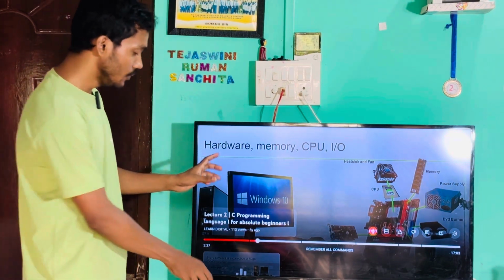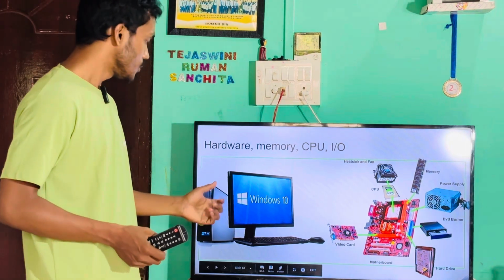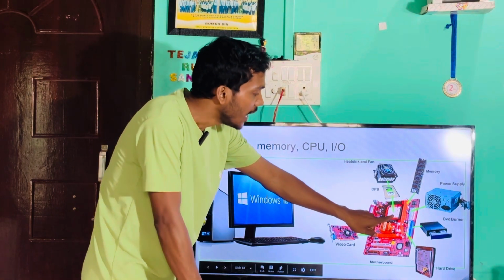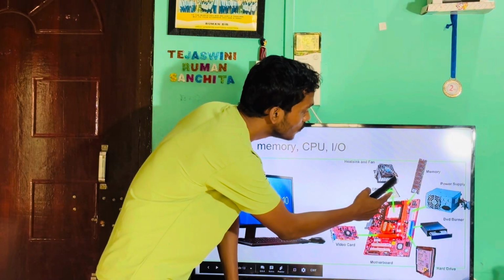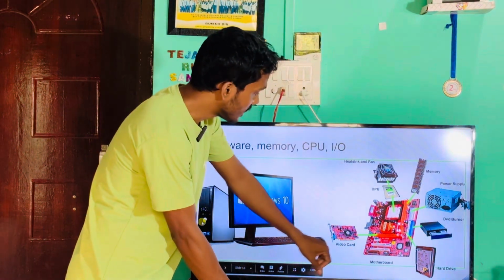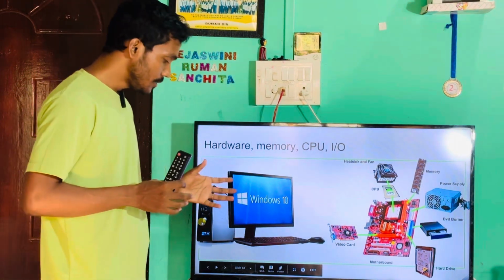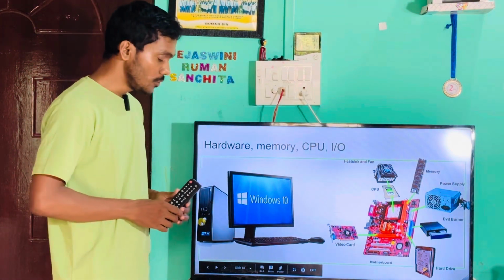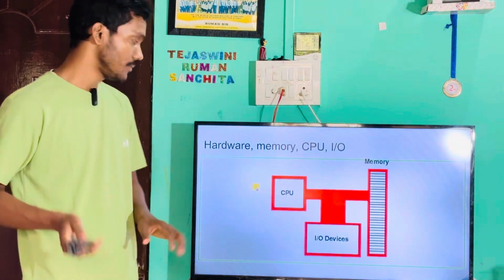Fundamentals of Computing - Lecture 5